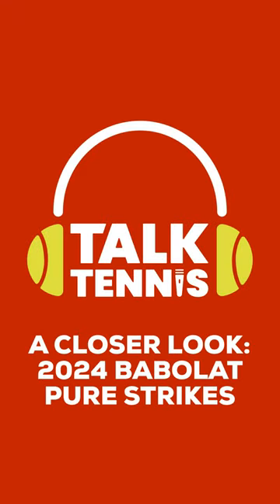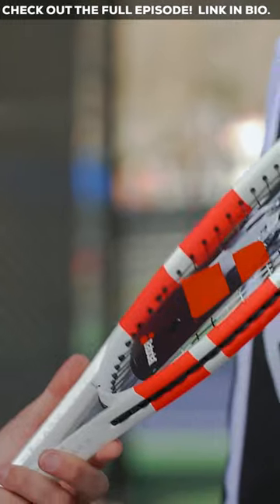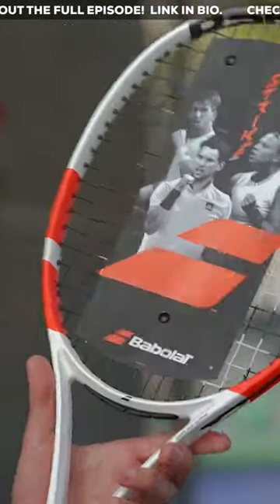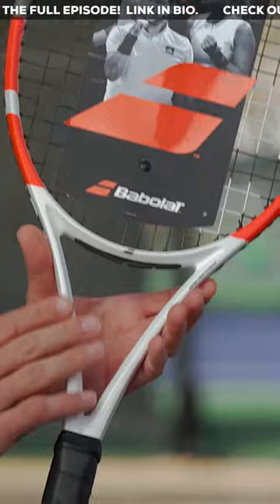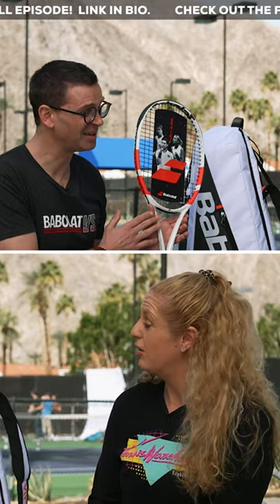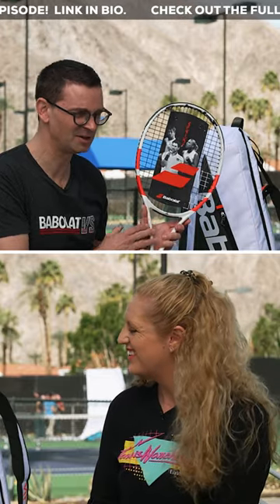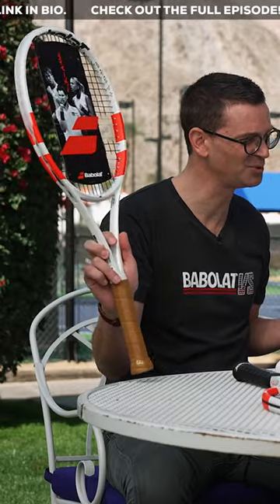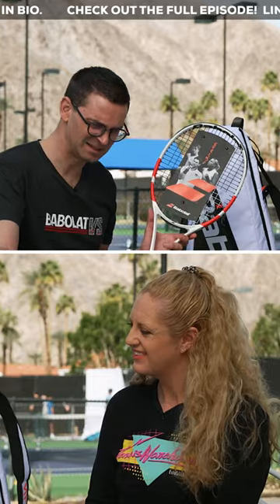Introducing the newest member of the Pure STRIKE Family: the Pure Strike 100!